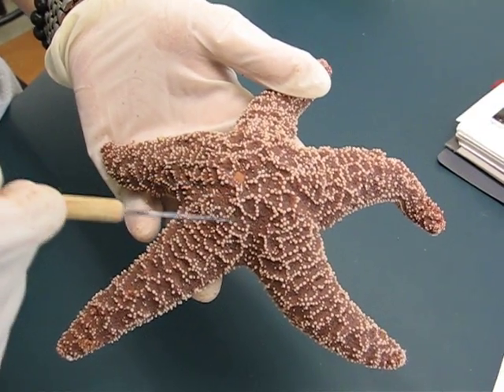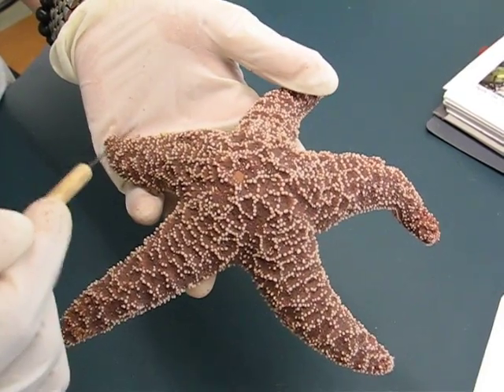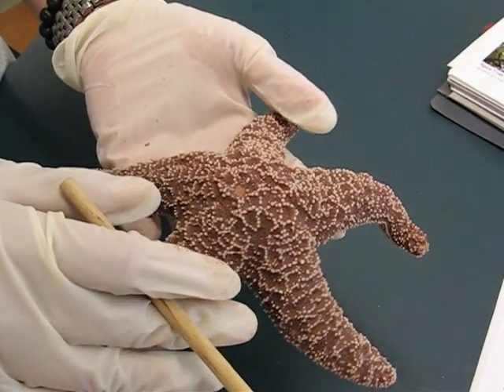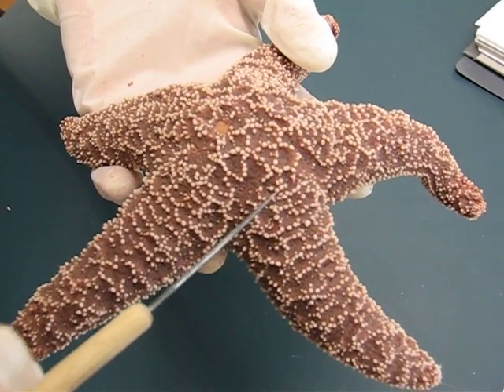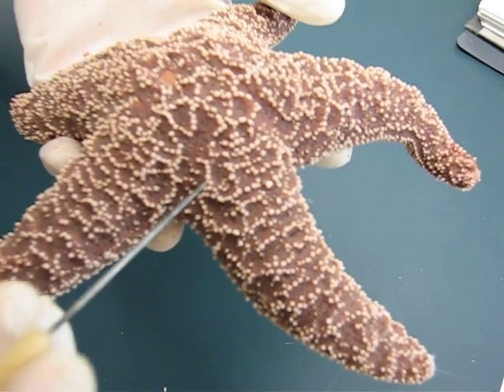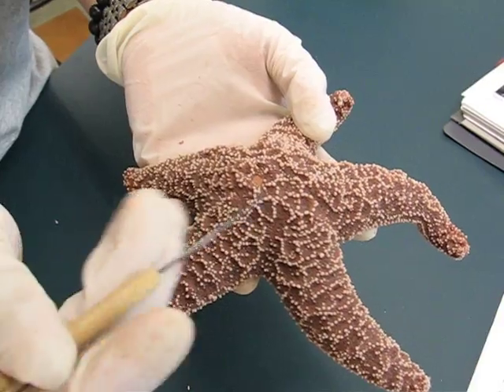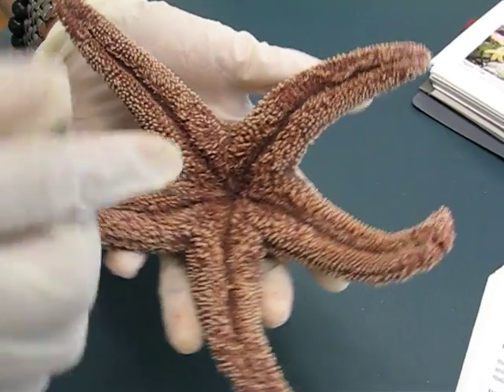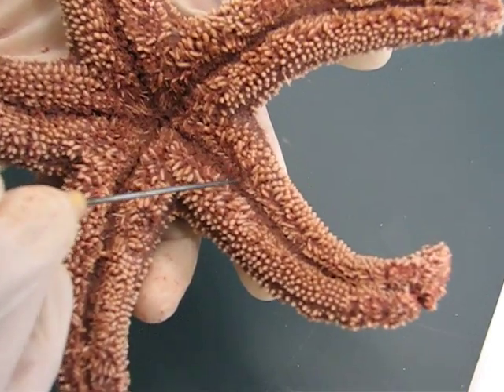External anatomy of a sea star (Asteroidea)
Mt. SAC Bio 2 external anatomy of a sea star